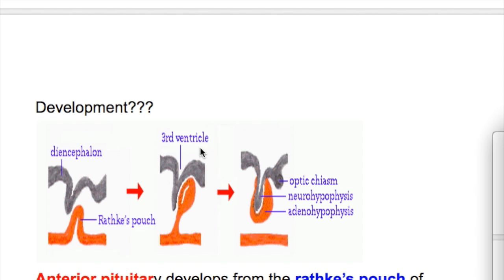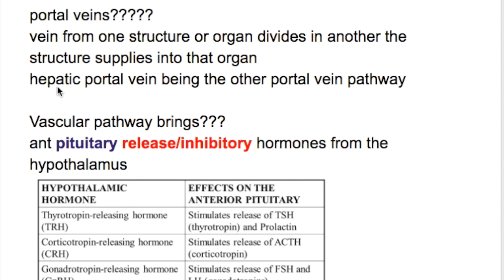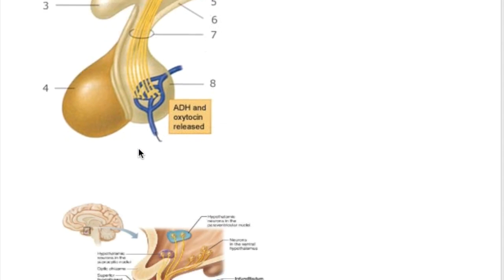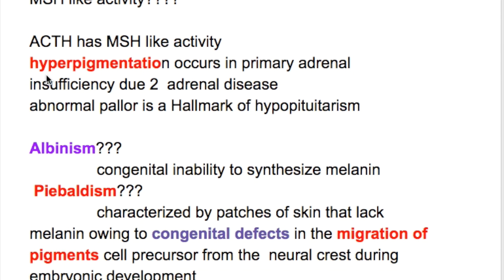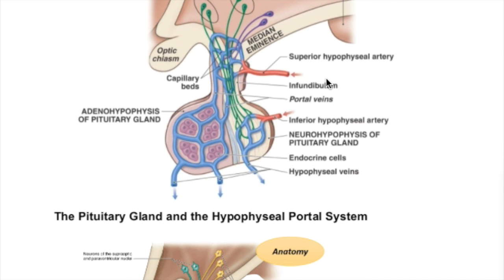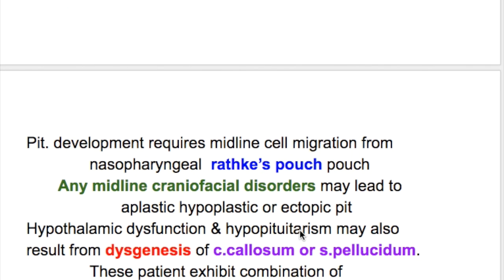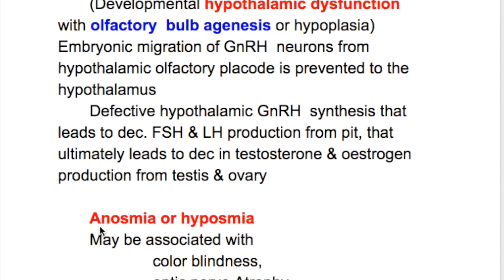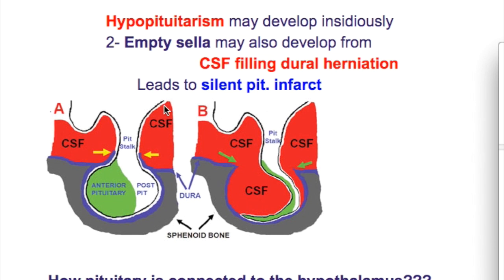Pituitary structure & functions( anatomy, physiology) Developmental disorders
The purpose to produce these videos is to give information exactly in the way the exam questions are asked.

To follow the method of the questions and their technicality it may give an impression that  the state are irrelevant or haphazard, but we have to follow the protocol of the exam.

We jump from one statement to another because they are interconnect to each other. Like a gymnast performing in the gym, his jumps are very well calculated and perfect.

The exam is a panicky situation, similar word with different function may be confusing.Therefore, for example, when I give a statement about melanin, I also ask a question about melatonin.
I hope this explanation will help the student to pass the test